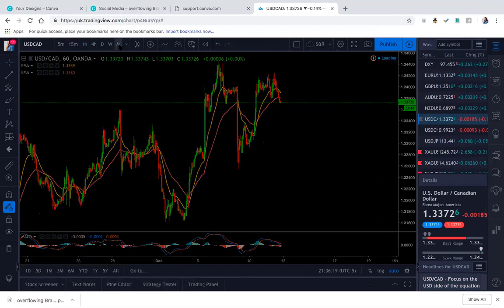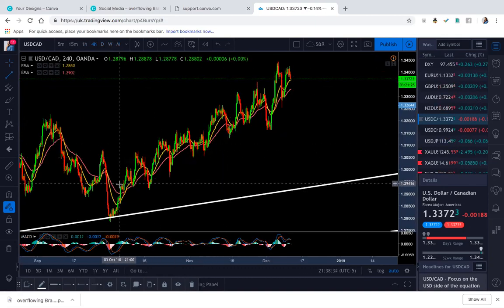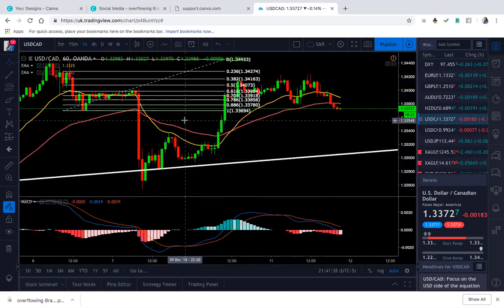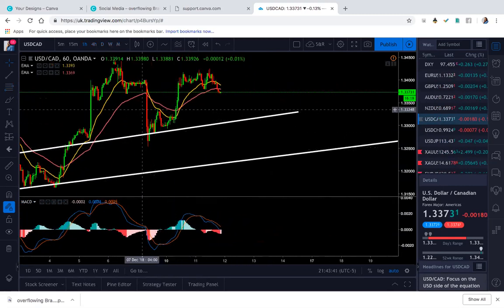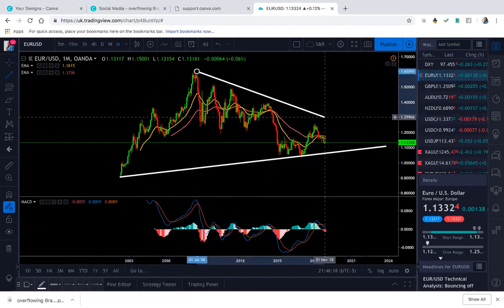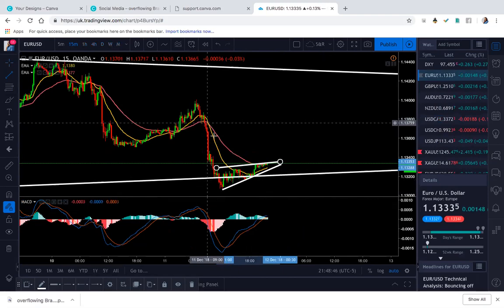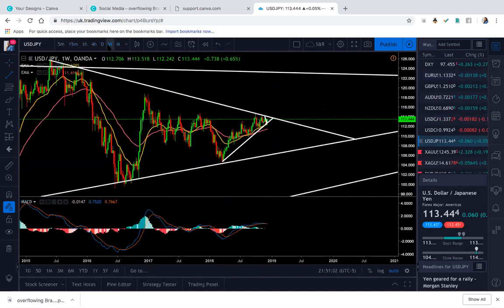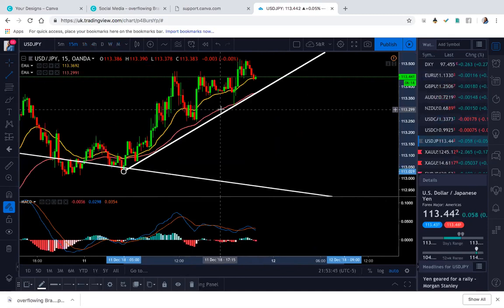Entries Continued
MACD & EMA